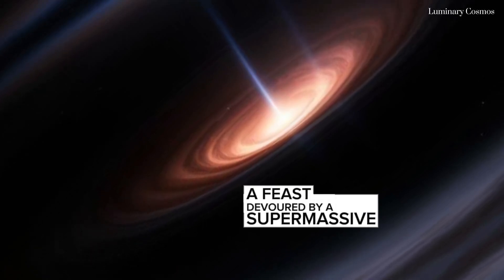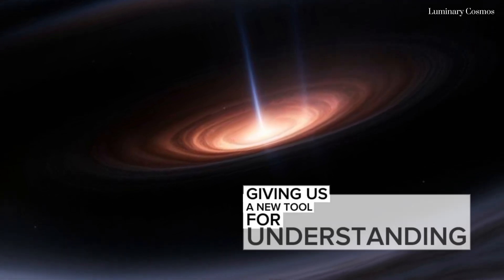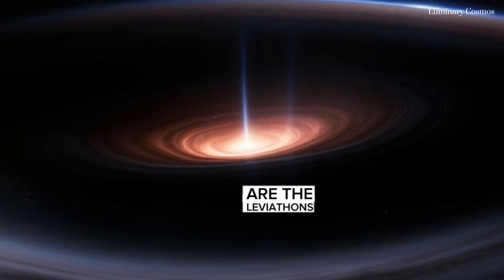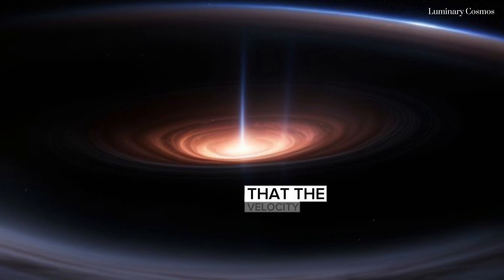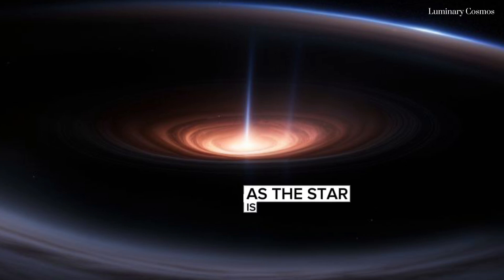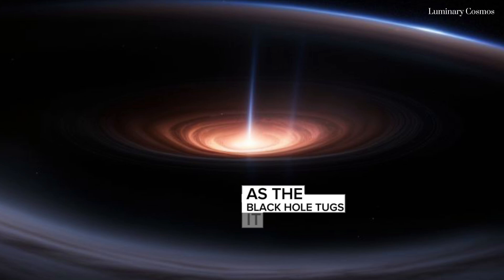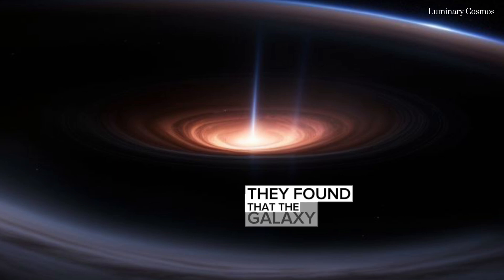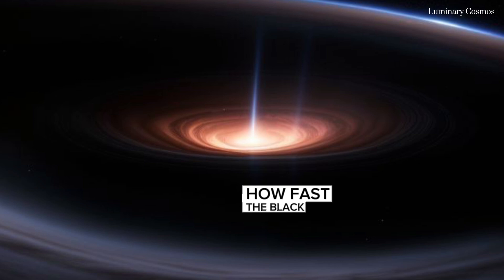Astronomers just calculated the spin speed of a supermassive black hole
Astronomers just calculated the spin speed of  a super black hole.